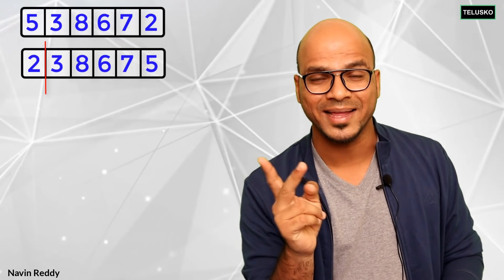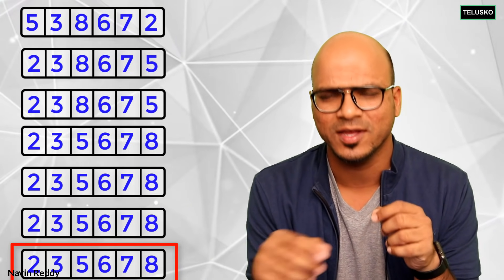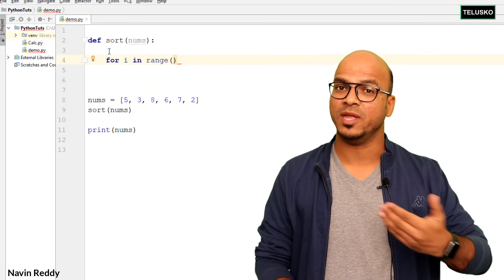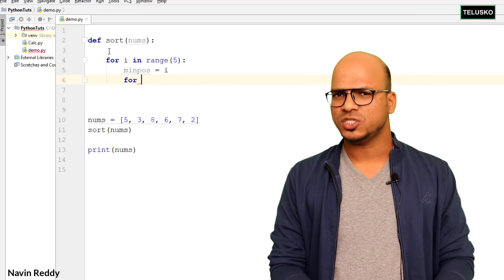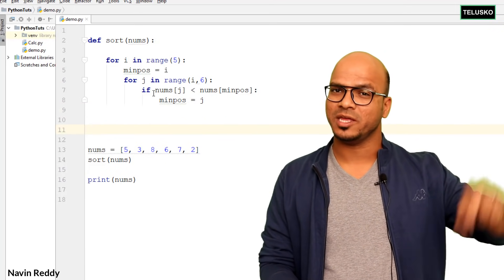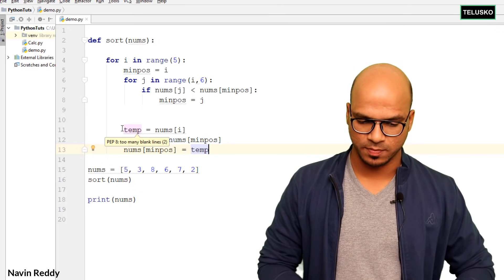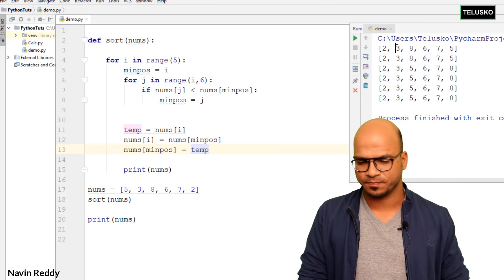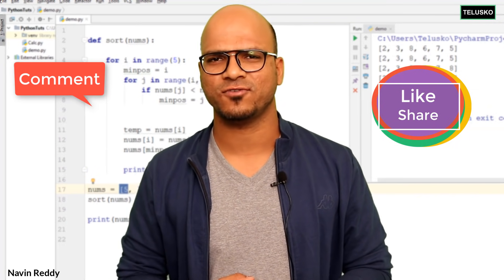#71 Python Tutorial for Beginners | Selection Sort using Python